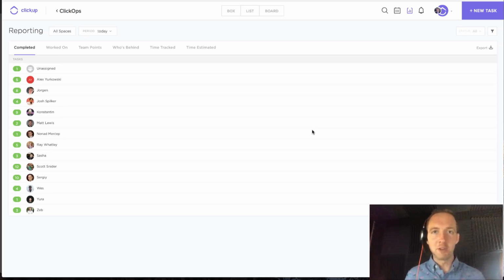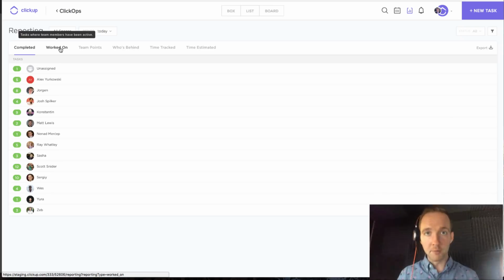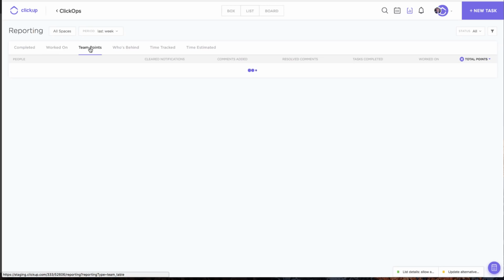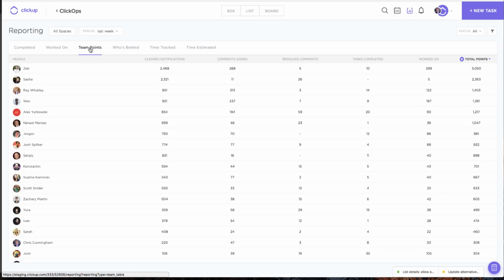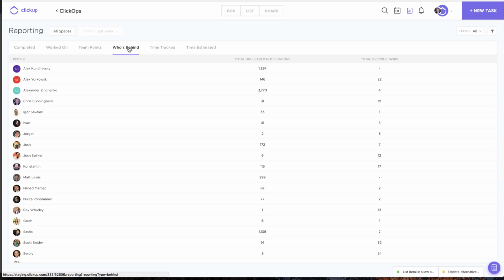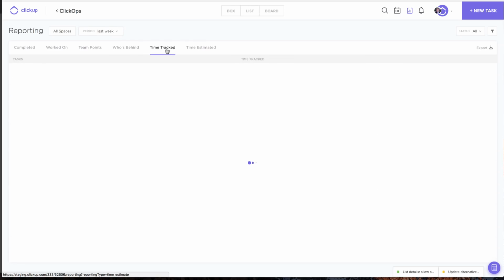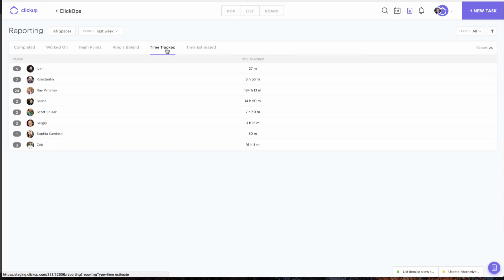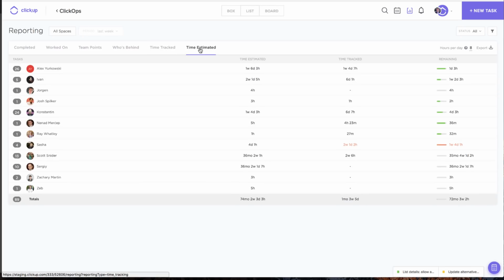ClickUp Reporting Video